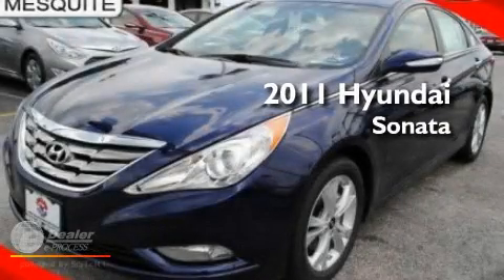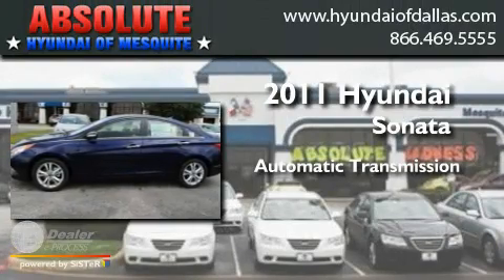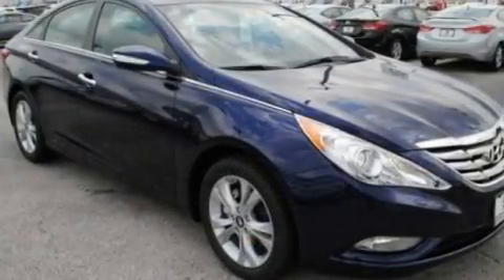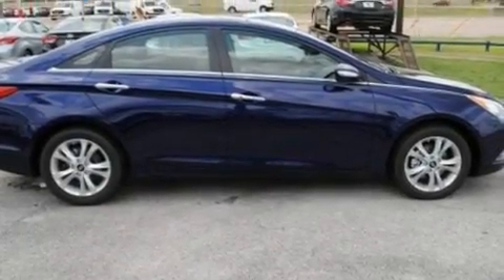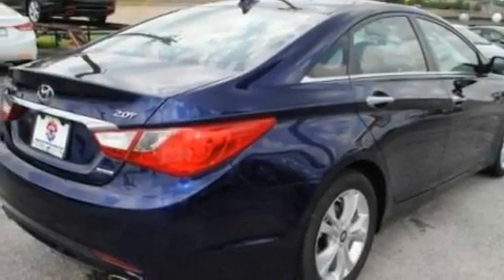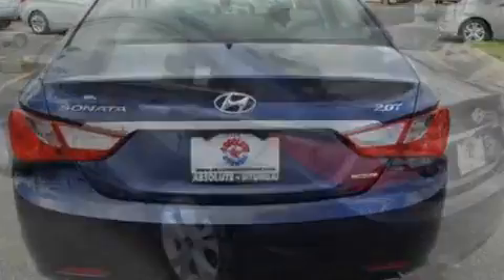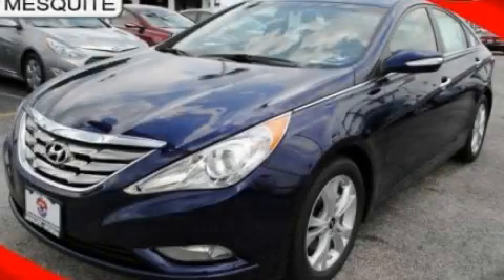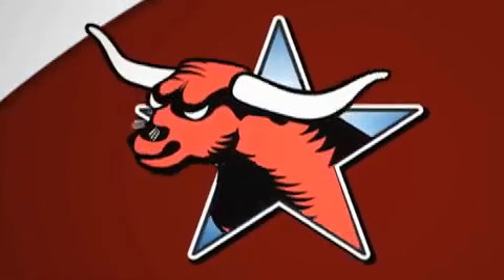2011 Hyundai Sonata TX Garland TX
Year : 2011
 Make : Hyundai
 Model : Sonata
 Engine : 2.0L I4
 Trans . : Automatic
 Exterior : Purple
 Miles : 44
 Interior : Black
 Stock : BH307615